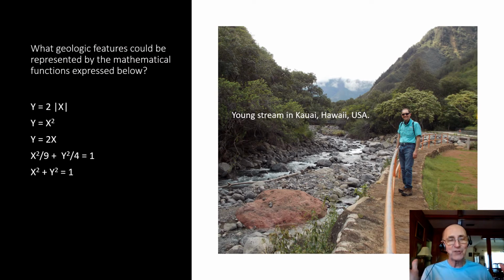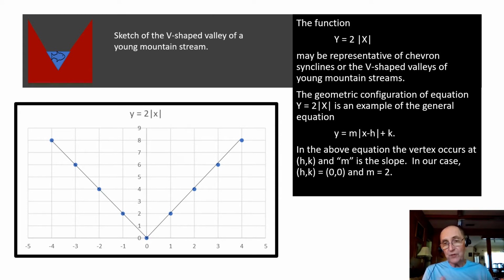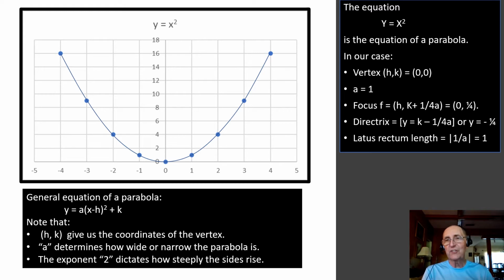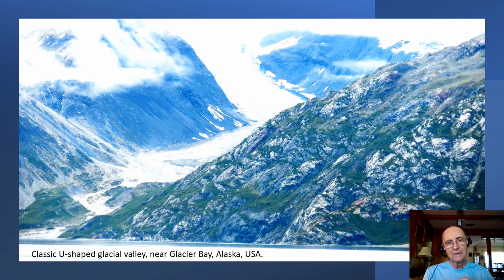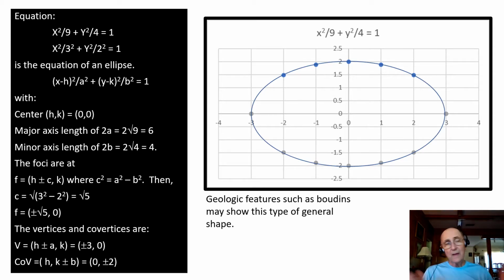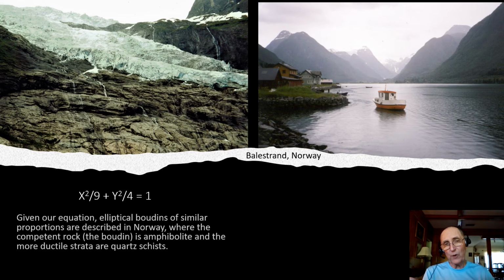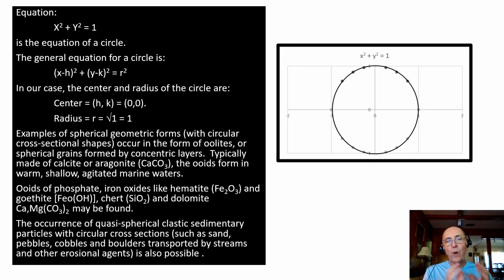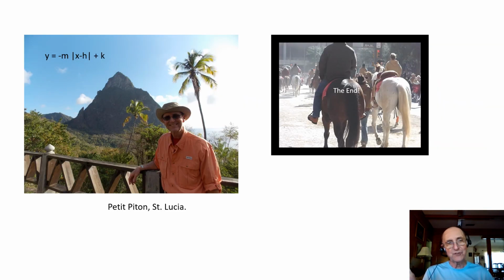geometric configuration of geological features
How geological features may conform to common geometric shapes